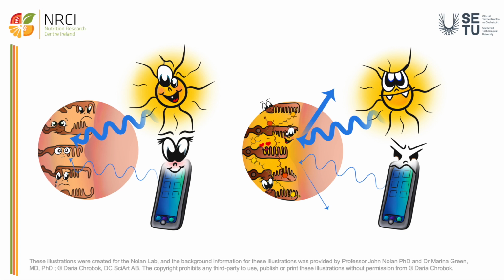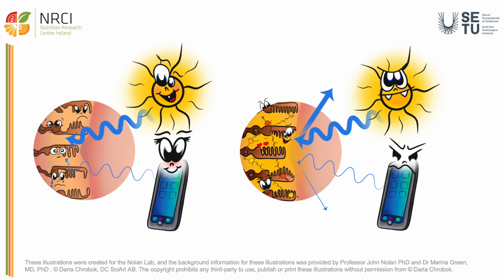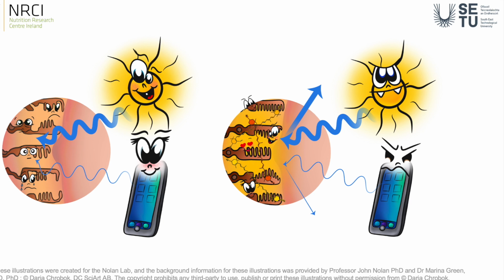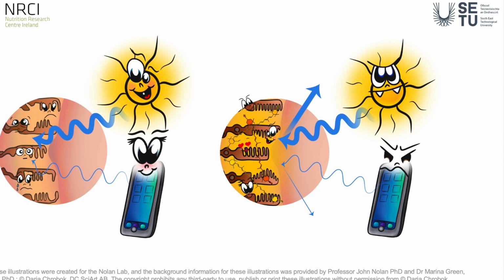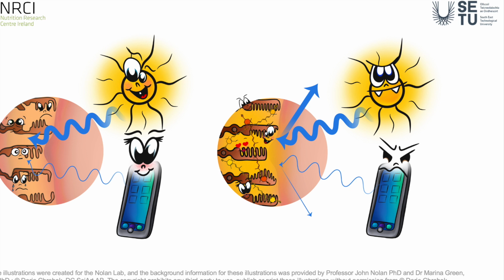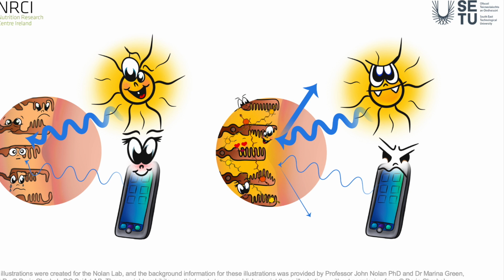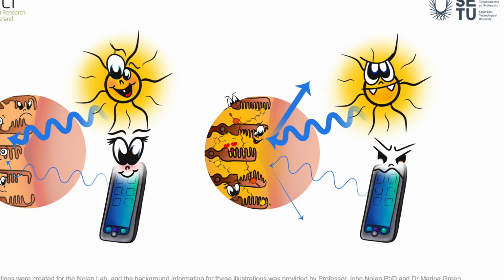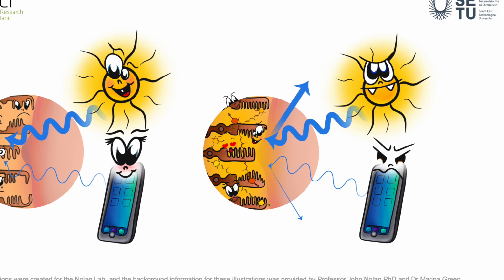Blue light, the macula & our eyesight - Prof. John Nolan & Dr. Daria Chrobok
🎨Here we go with the second illustration of a series of three for Prof John Nolan & his AMD research. Huge thanks to Marina Green & Andrew Tyrell as well!

👀I shared with you that the three carotenoids lutein, zeaxanthin & meso-zeaxanthin are essential for our eye health, as they accumulate in the macula on the retina at the back of our eyeballs.

💡 So, what exactly do they do there? They protect the light sensing photoreceptors, or rods & cones, in our eye from harmful blue light exposure.

☠️We often hear about the danger of UV light to our skin & eyes, however the UV light is filtered by the cornea & does not reach the inside of our eye.

☀️Sunlight does contain other wavelength as well & specifically blue light is harmful for us, as it enters the eye & destroys our rods & cones, deteriorating our eyesight.

🌀 Blue light is part of the light spectrum of sunlight & therefore overexposure from the sun can harm our photoreceptors.

📱 These days many of us are also exposed to a lot of blue light from electronical devices like phones & computers.

⏰ Even though they do not emit as much blue light as the sun, the length of exposure plays an important role as well & can also destroy our rods cones with time.

🛡️Now here is where lutein, zeaxanthin & meso-zeaxanthin come into play! If they are present in our body, they will accumulate in the macula & protect our photoreceptors.

😍 I love that I got to know John & his team through my work & was able to directly interact with him, getting to know first had about the impact of carotenoids on my eye health.

🤯There is so much knowledge & fake-knowledge out there when it comes to health & food, so I am not surprised that people can be overwhelmed to know who & what to trust.

🤩John and his research are one example where science, people, knowledge & real-life application create a perfect outcome to help humanity! I feel honored to be able to spread this knowledge!

⭐️How do you protect your eyes from blue light?⭐️

Love,
Daria 💚